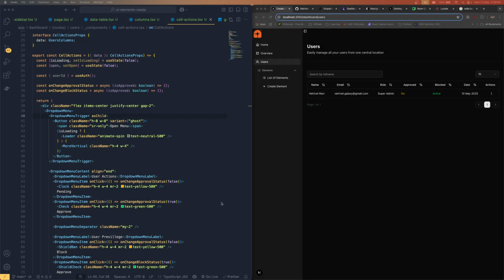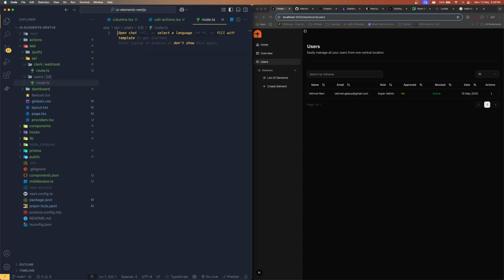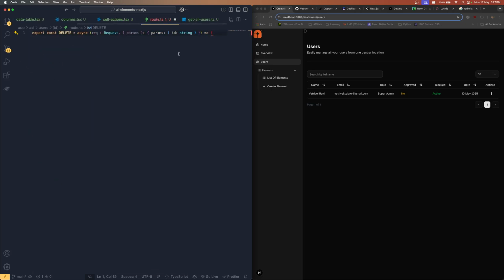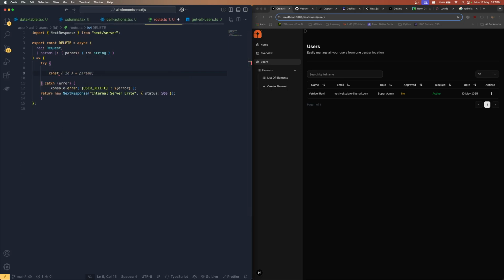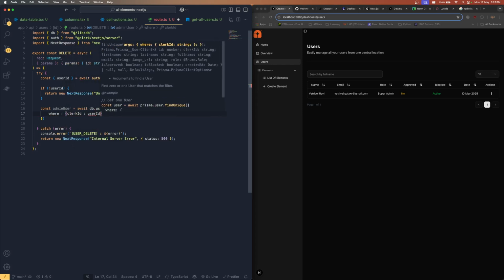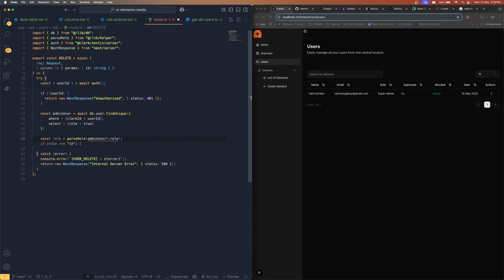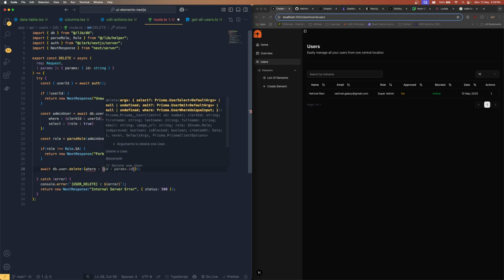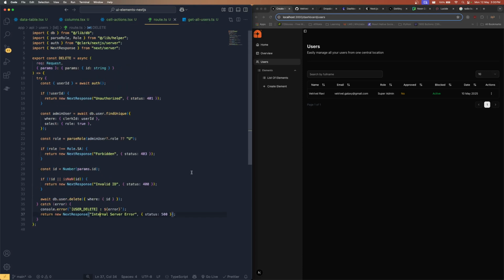🗑️ Master Next.js 15 & TypeScript Part 16 – Building a Secure Delete User API Route 🔒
🔥 In Part 16 of the Next.js 15 & TypeScript Masterclass, we implement the backend logic for deleting users by creating a secure, authenticated DELETE API route. This ties directly into the cell actions from Part 15 and introduces proper error handling, auth checks, and database integration.

✅ What you’ll learn in this video:
✔️ Creating a DELETE endpoint using the Next.js 15 App Router
✔️ Securing the route with NextAuth session validation
✔️ Using Prisma or your DB ORM to remove user records
✔️ Handling success, unauthorized, and error states with proper responses
✔️ Connecting the route to the frontend delete button
✔️ Updating the UI after a successful delete (manual or optimistic updates)
✔️ Structuring API logic for clean separation of concerns

💡 Why the Delete API Route Matters:
🔹 Introduces secure, role-aware API design
🔹 Teaches full CRUD (Create, Read, Update, Delete) in Next.js
🔹 Reinforces best practices for protected server actions
🔹 Prepares your app for advanced admin and user management flows